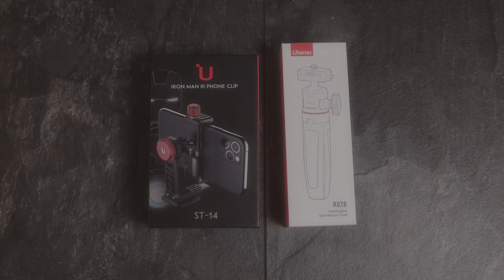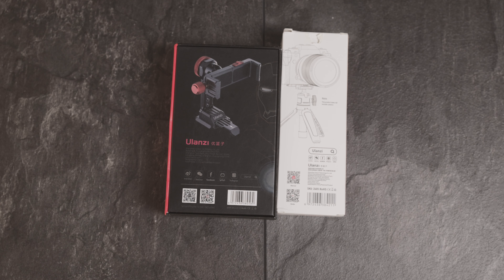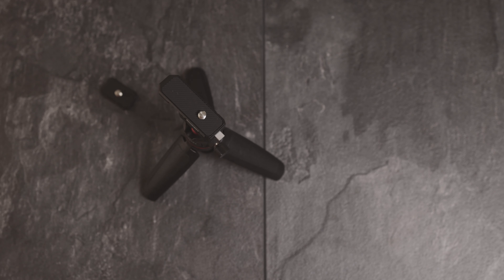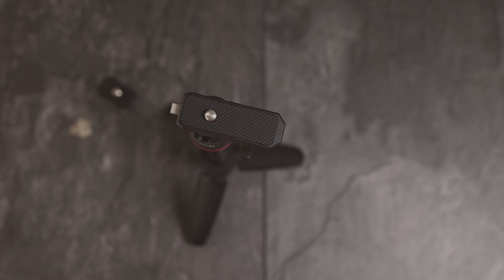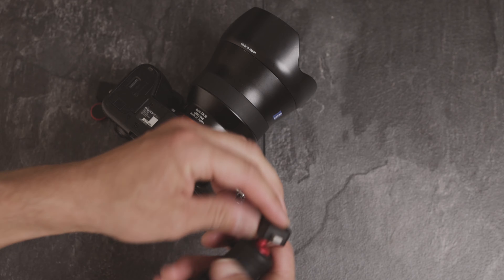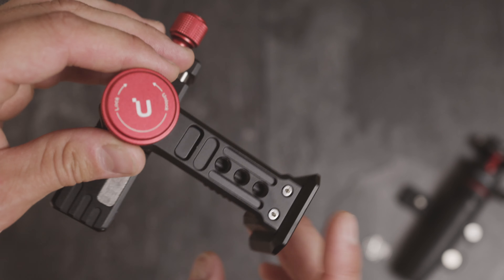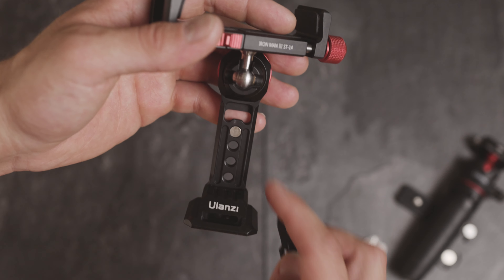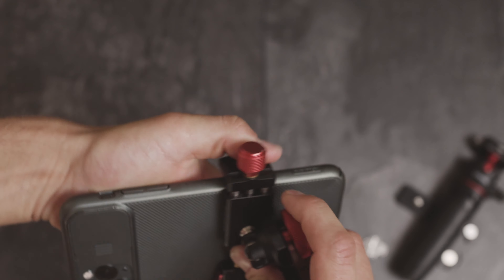ULANZI smartphone clamp with mini tripod | most versatile smartphone adapter [4K]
••• LINKS 💻 •••

👉🏼 phone clamp

👉🏼 tripod

👉🏼 ULANZI-Store - tripod

👉🏼 ULANZI-Store - smartphone-holder

••• SOCIAL MEDIA 📱 •••

••• MUSIC •••

••• SHORT DESCRIPTION ✅ •••

Hello everyone,

✅ phone clamp build quality
✅ mini tripod extends
✅ price performance ratio

❌ build quality of tripod

Daniel

••• MY EQUIPMENT 🎥 •••

my memory card for Canon & Sony

my favorite memory card for GoPro

my external SSD for 4K video editing

my Sony camera on Amazon
my Canon camera on Amazon
super wide angle vlogging lens
my Actioncam on Amazon
my Sony wide angle lens
my Sony portrait lens
my actioncam-adapter for better audio quality
my Canon wide-angle-lens
my Sony telephoto lens
my wireless microphone
my on camera microphone
my hand held gimbal for Sony and Canon
my voice recorder

••• DOWNLOAD •••

n/a